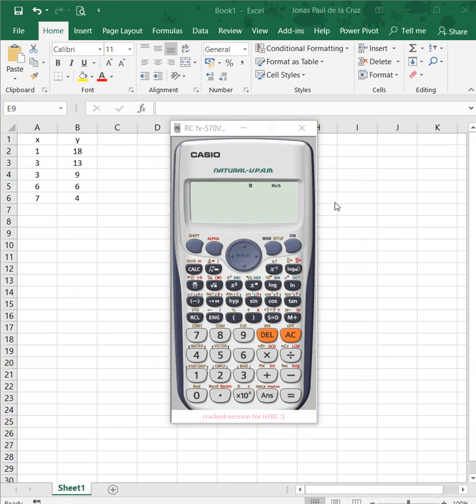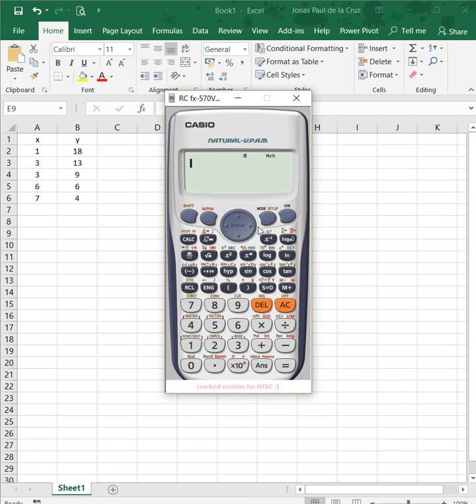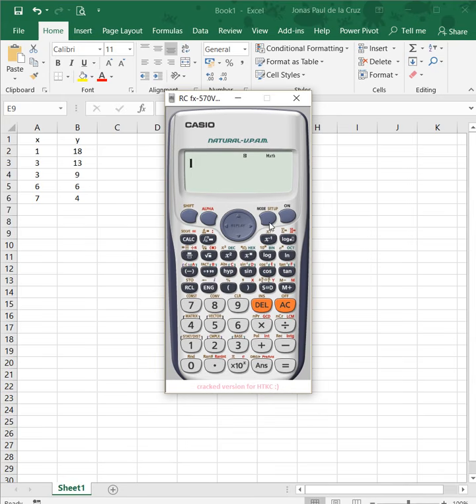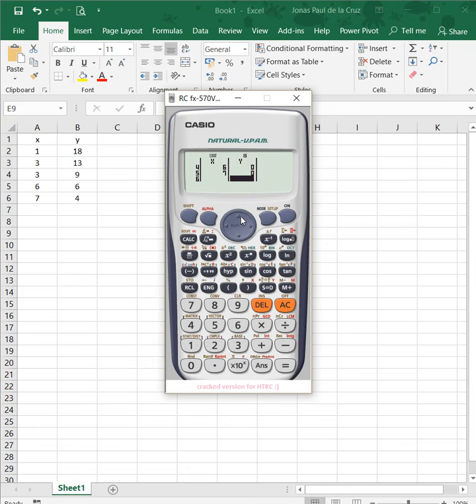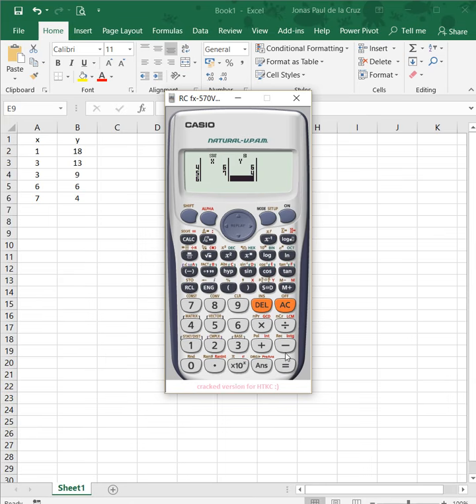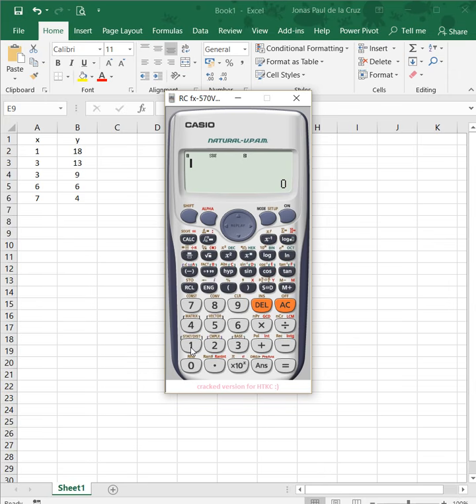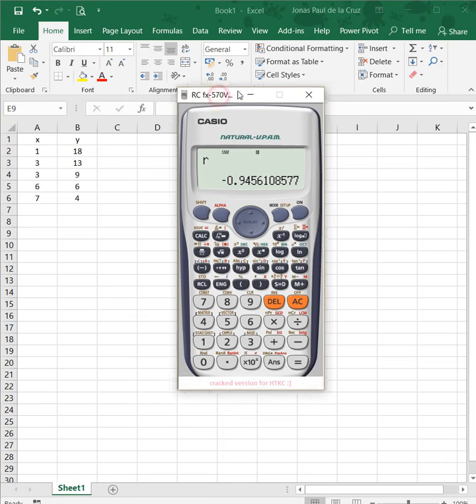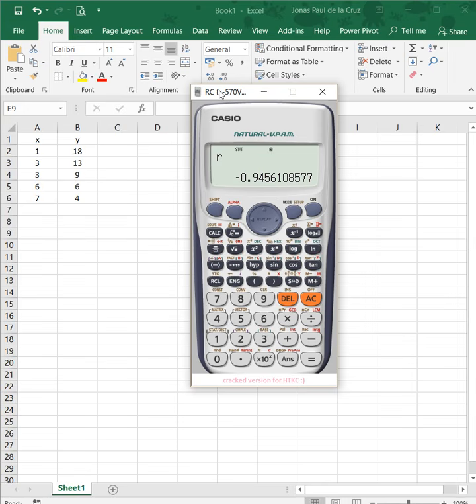How to solve for the linear correlation coefficient using a 570/991ES calculator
This is a video tutorial on the calculation of the linear correlation coefficient using a calculator.